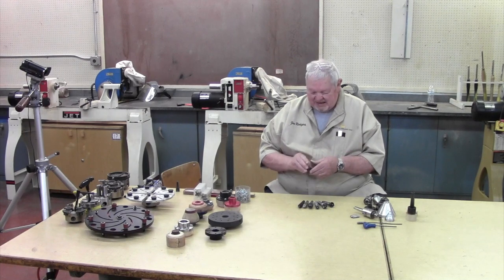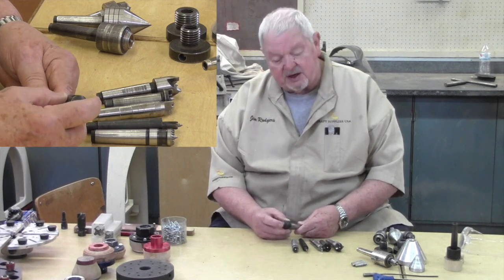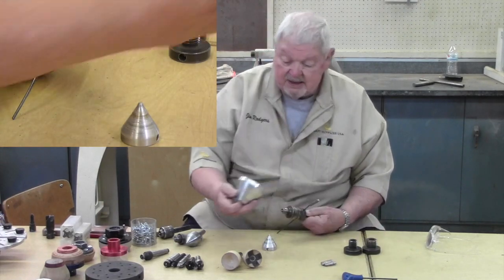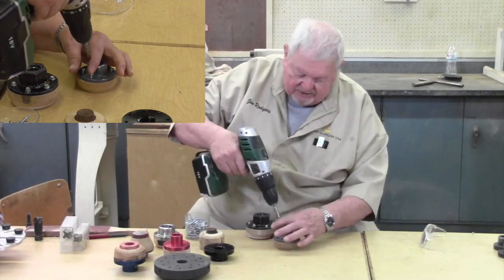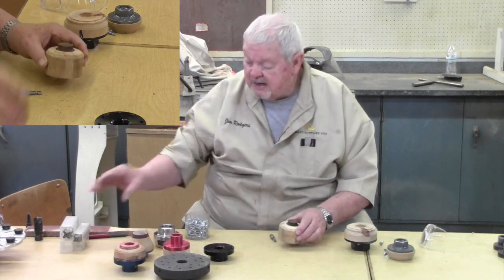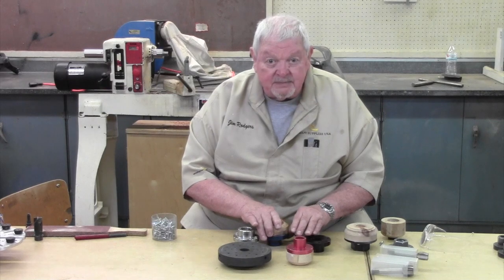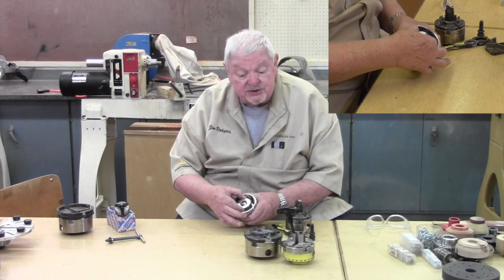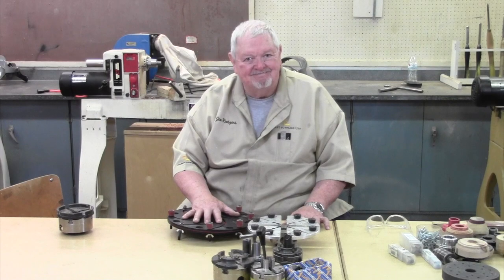Jim Rodgers, Lesson 22, Ways to Secure Your Work to a Wood Lathe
This video is about Jim Rodgers, Lesson 22, Ways to Secure Your Work to a Wood Lathe, Live Centers, Chucking Systems, James Rodgers Woodturner, Jim Rodgers Woodturner, Types of Chucks, Picking the right chuck,